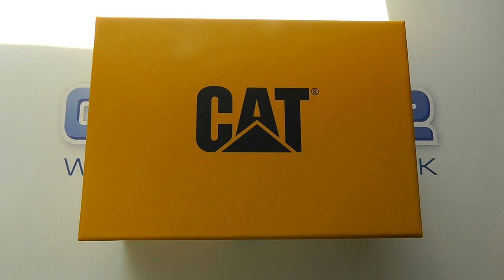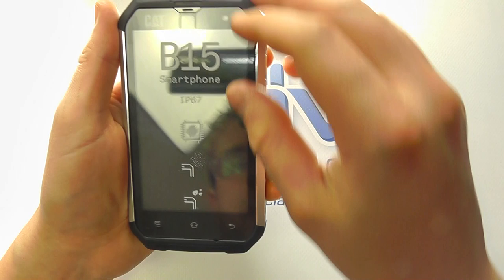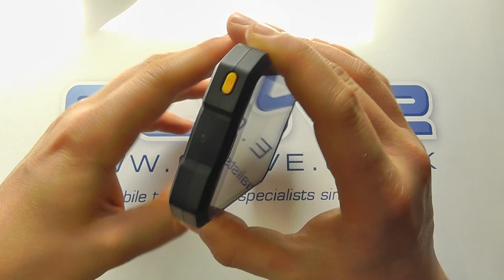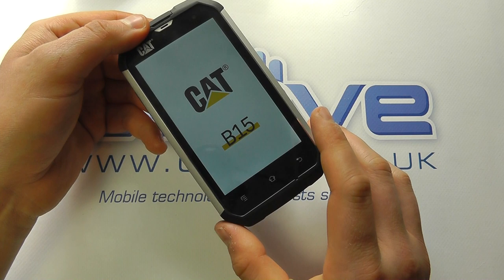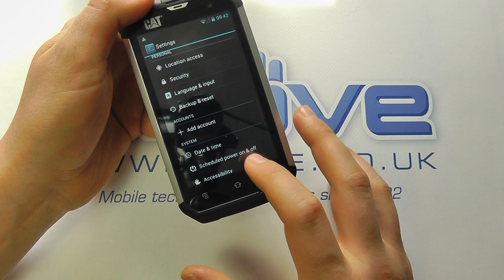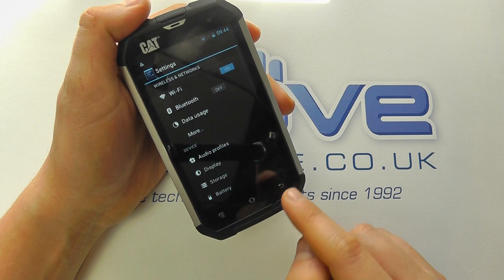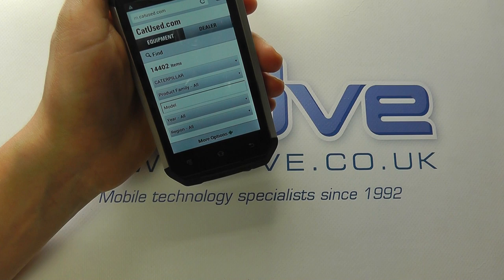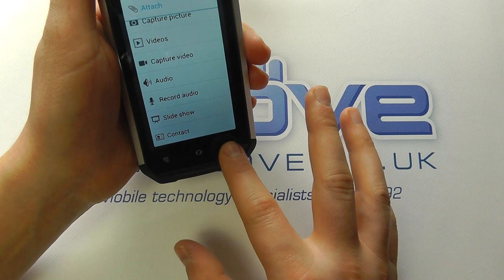Cat B15 Tough Smartphone Unboxing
A Cat branded tough smartphone that has an IP rating, making it perfect for those in the trade or those who are a little less careful when it comes to handling their mobile.

A good specification list makes this phone more pleasing than you may think.